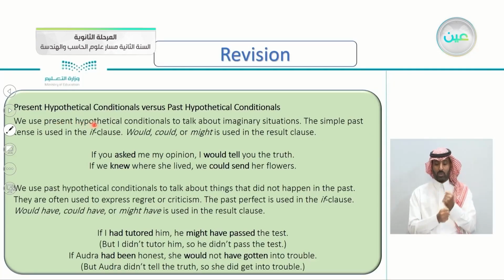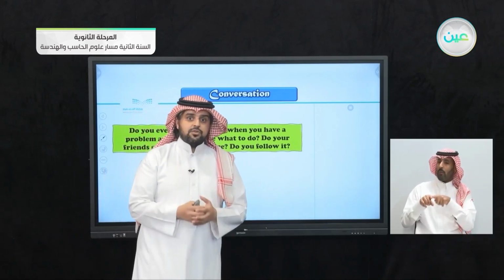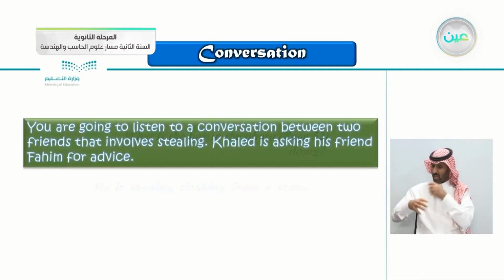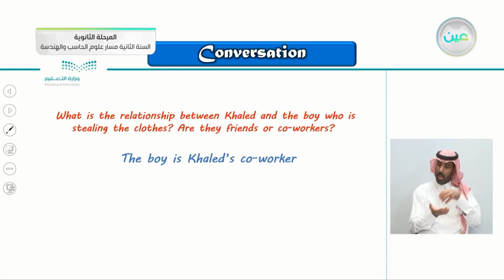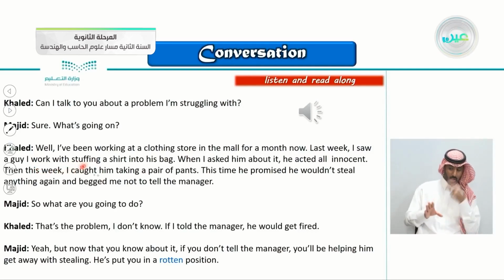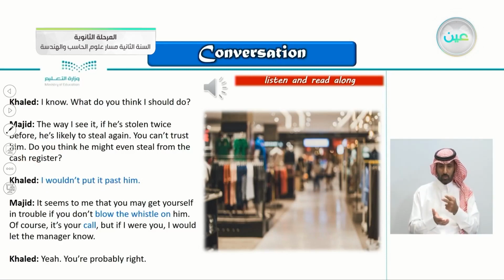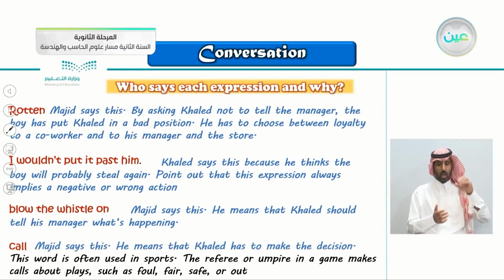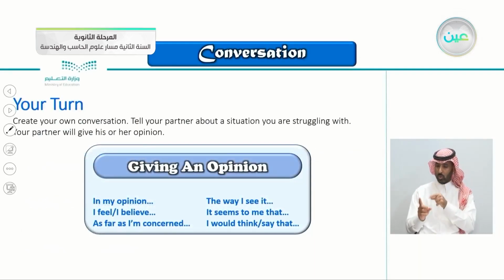Unit4: Conversation - اللغة الإنجليزية (2-3) - مسار علوم الحاسب والهندسة - السنة الثانية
الحصة الأولى - الخميس - الأسبوع التاسع - مسار علوم الحاسب والهندسة - السنة الثانية